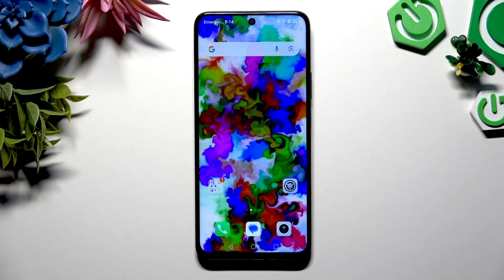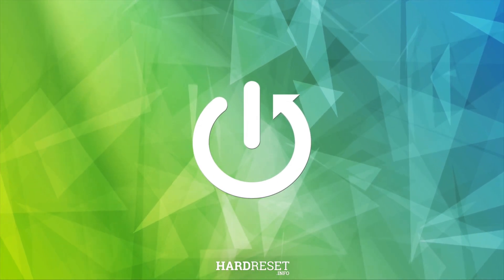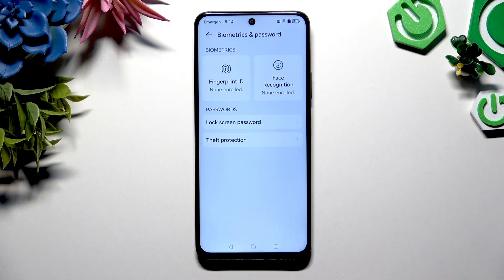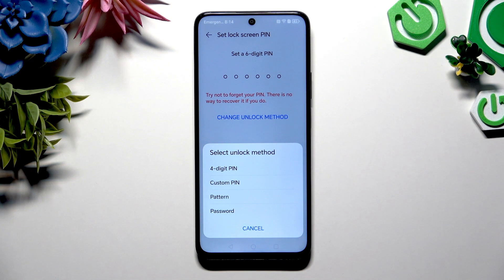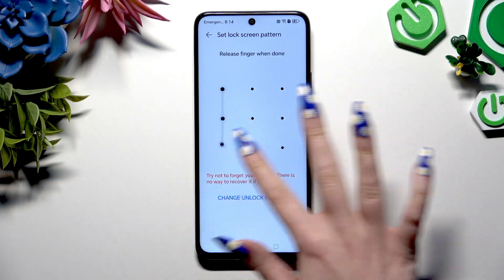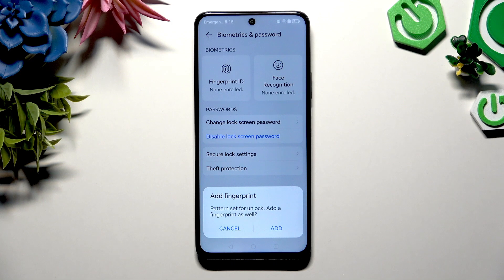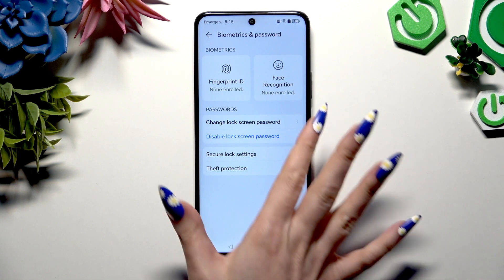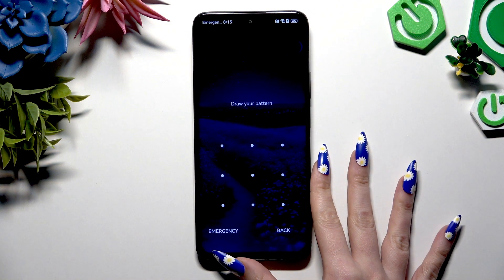HONOR 200 Smart – How to Set Up Screen Lock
Learn how to set up a screen lock on your HONOR 200 Smart to keep your device secure and protect your personal data. In this video, we show you step-by-step how to access the settings, choose your preferred unlock method (PIN, pattern, or password), and enable screen lock on the HONOR 200 Smart. You’ll also see how to add a fingerprint for extra security if you want. Setting up a screen lock is an important way to keep your HONOR 200 Smart safe from unauthorized access, and this guide makes the process simple and easy to follow.

How to set up screen lock on HONOR 200 Smart?
How to change unlock method on HONOR 200 Smart?
How to add fingerprint security on HONOR 200 Smart?

0:00 Start and open settings
0:07 Go to biometrics and password
0:19 Select lock screen password
0:23 Choose unlock method (PIN, pattern, password)
0:29 Create and confirm your screen lock
0:43 Add fingerprint (optional)
0:54 Test the new screen lock